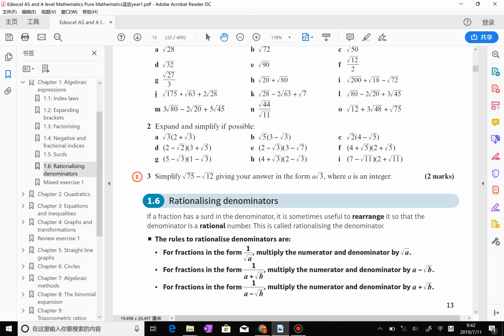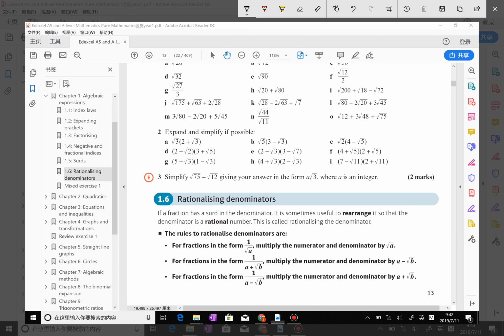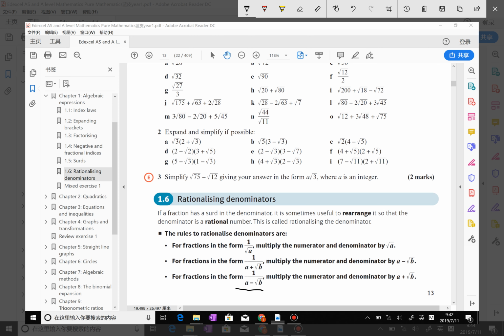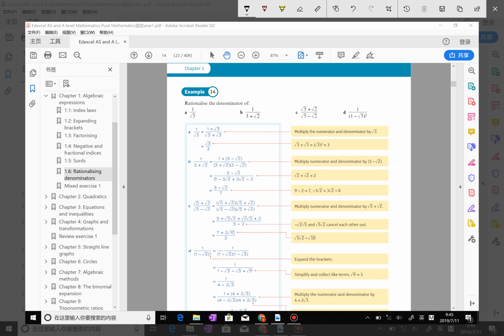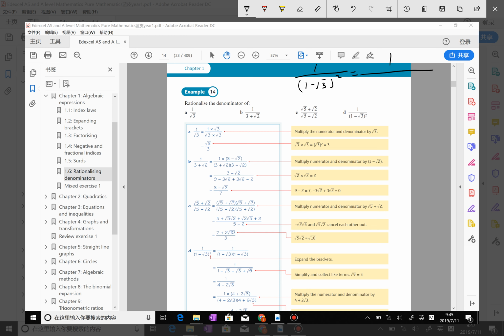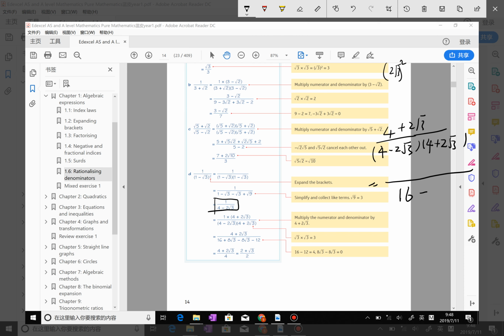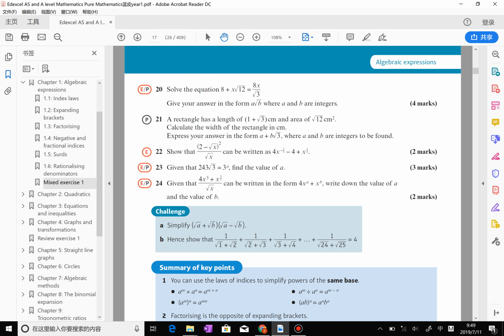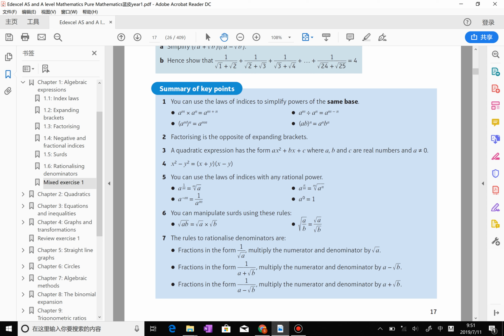Edexcel Pure Math1.6 Rationalizing denominators